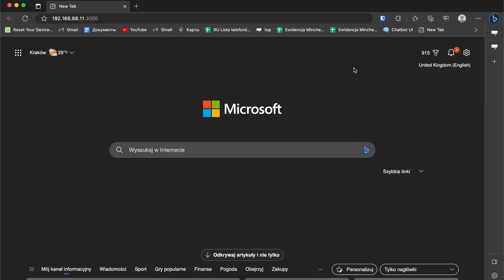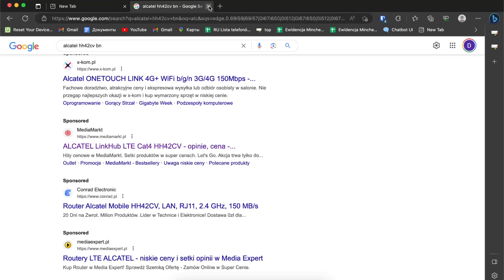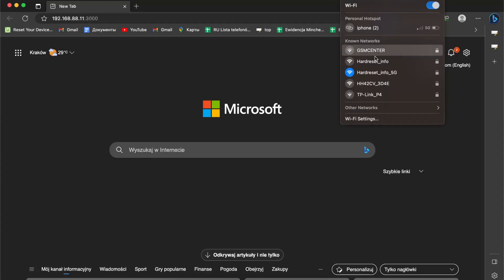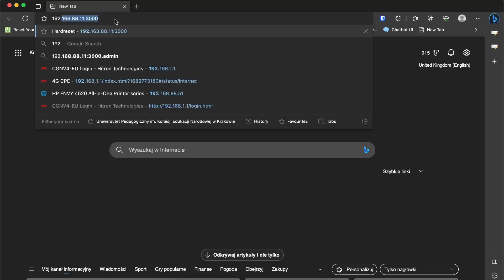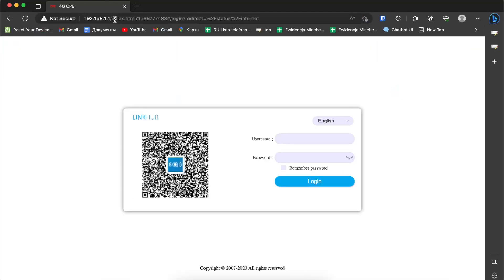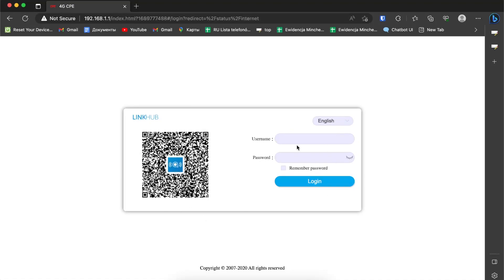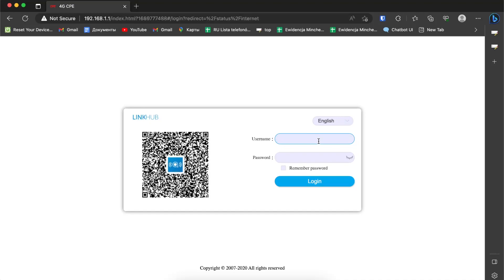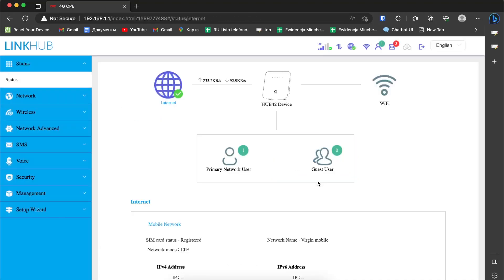How To Set Up Alcatel LinkHub LTE Cat 4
In this comprehensive tutorial, you will learn how to set up the Alcatel LinkHub LTE Cat 4 router from scratch. The Alcatel LinkHub LTE Cat 4 provides high-speed internet connectivity, making it ideal for homes, offices, or on-the-go usage.

Alcatel LinkHub LTE Cat 4 setup guide
Alcatel LinkHub LTE Cat 4 router installation tutorial
Setting up internet connection on Alcatel LinkHub LTE Cat 4
Alcatel LinkHub LTE Cat 4 initial configuration
Alcatel LinkHub LTE Cat 4 router setup step by step